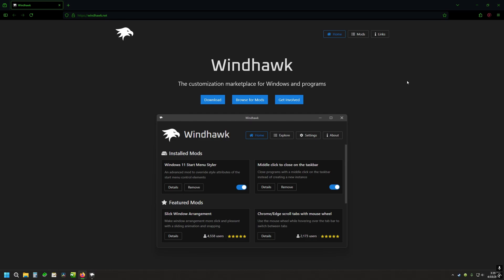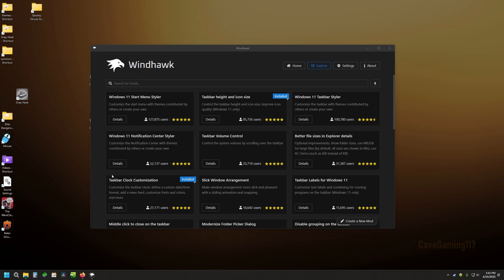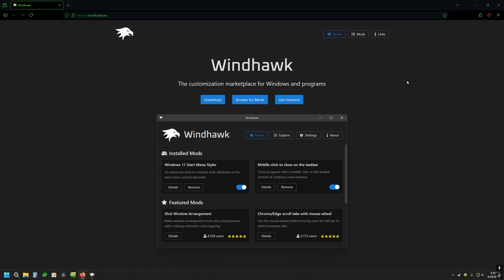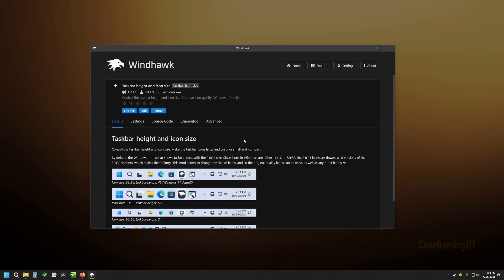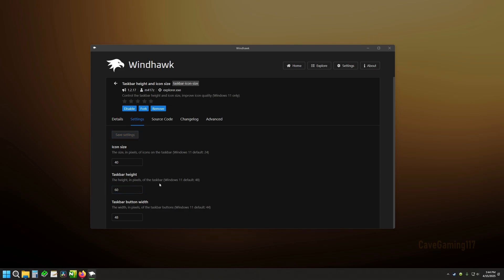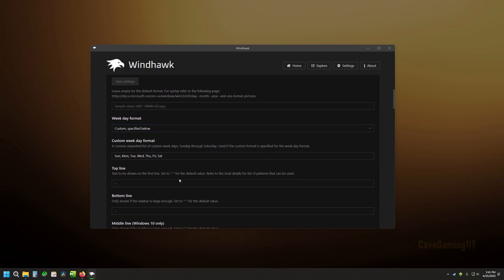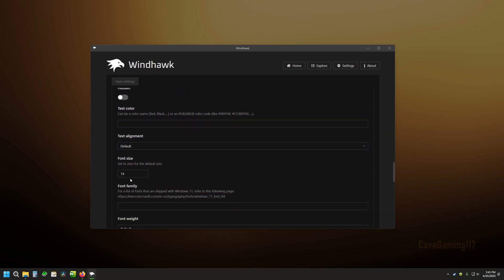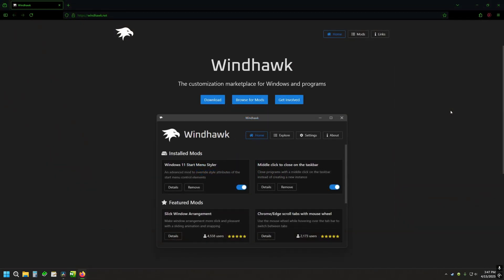Resize Windows Taskbar Icons without Display Scaling | Windhawk (Windows Desktop Adjustment Mods)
Highlighting Windhawk app for Windows 11 (and 10).  Windhawk allows individual tweaking your taskbar, icons, clock size and includes theme tweaks.

Welcome 00:00
Resize Desktop Icons 00:28
Resize Taskbar icons 01:26
Resize Windows Clock 02:17
Windhawk site 03:11